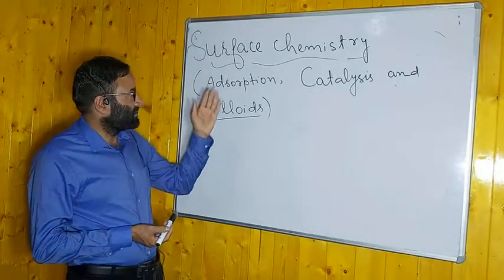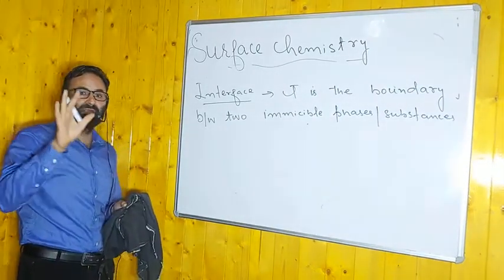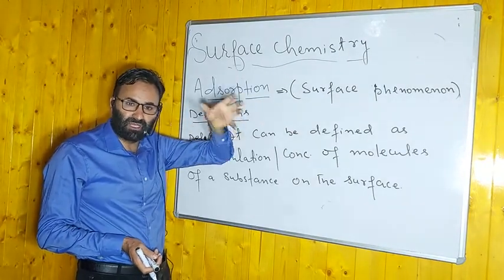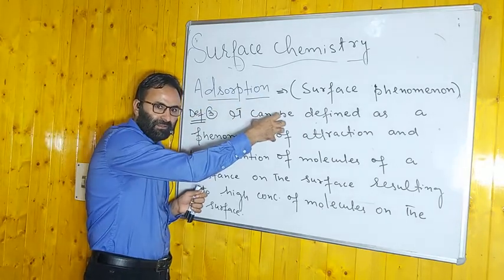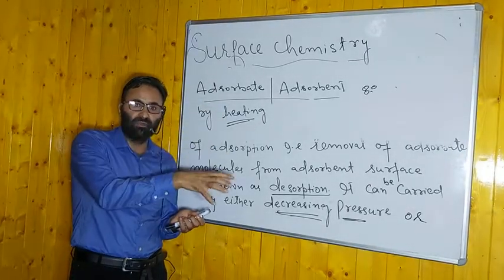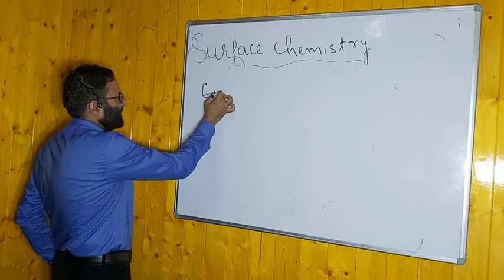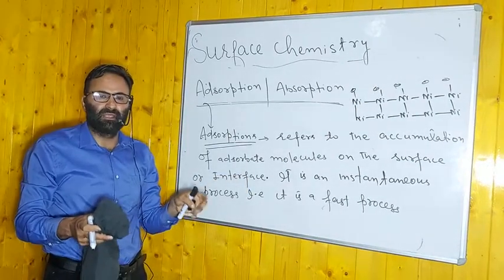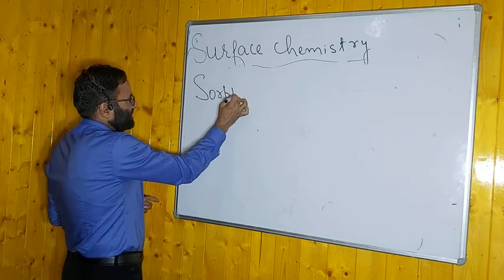Class 12th_Surface chemistry_Lecture 1_By Nisar sir